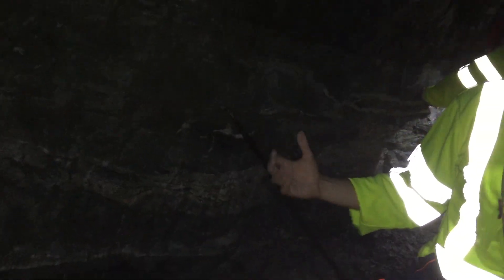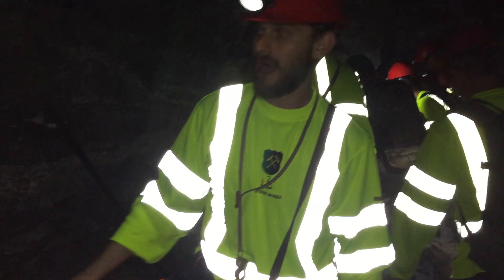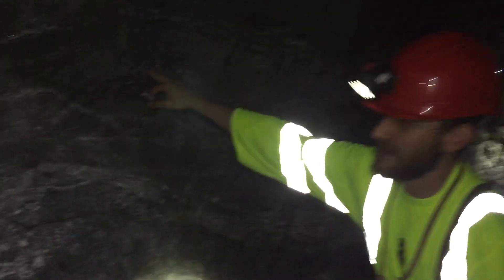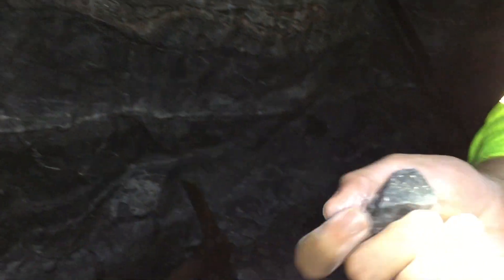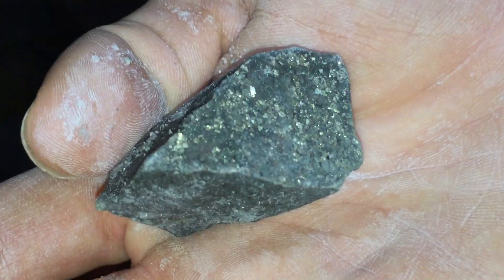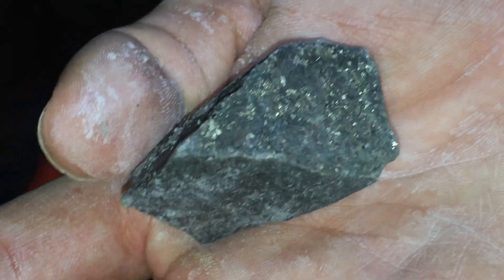In the Rozália Mine, Gold Mine, Slovakia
Dr. Thomas Etzel explains geology within the Rozália Mine, Gold Mine, Slovakia